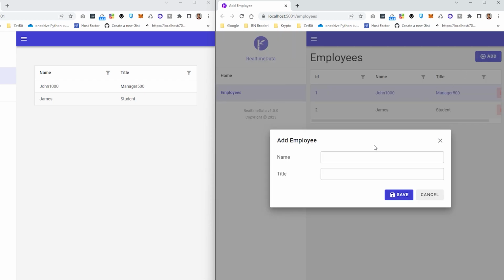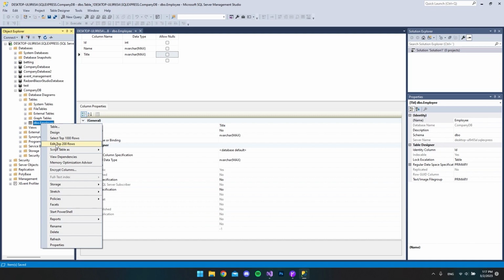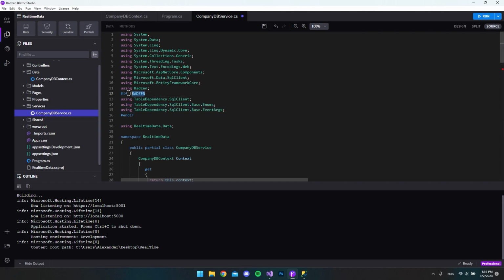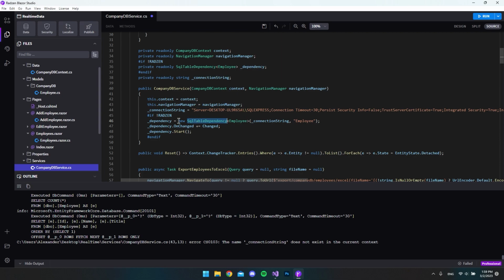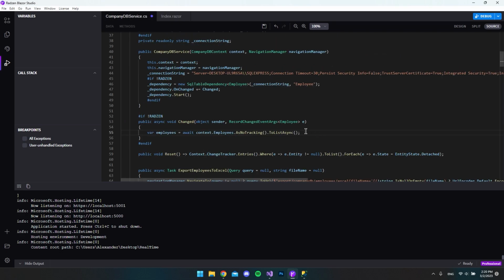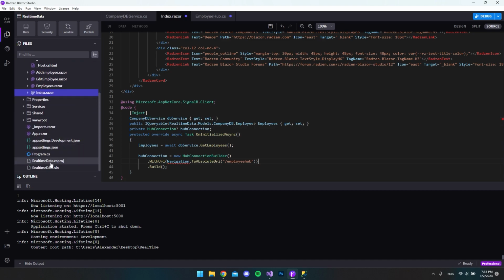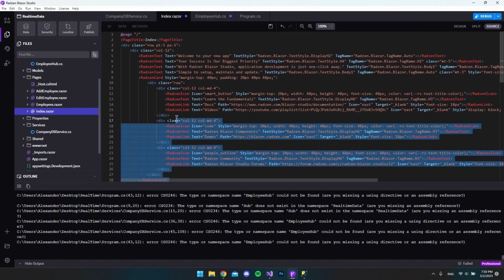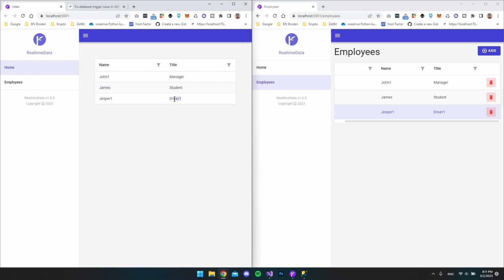Real-time data in Radzen Blazor Studio - Part 1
Learn to display Real-time data into a Radzen DataGrid in Radzen Blazor Studio.